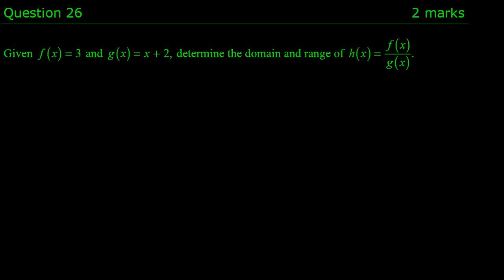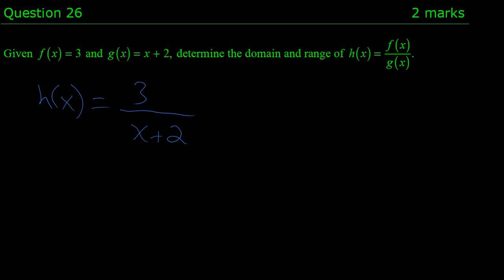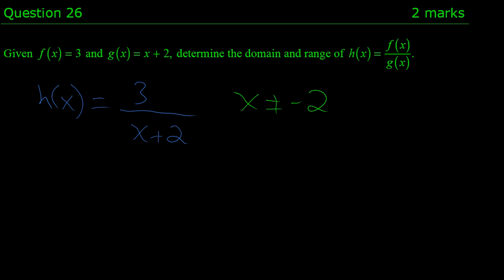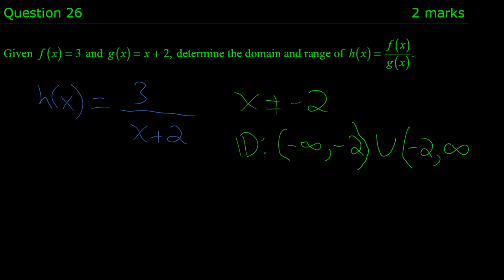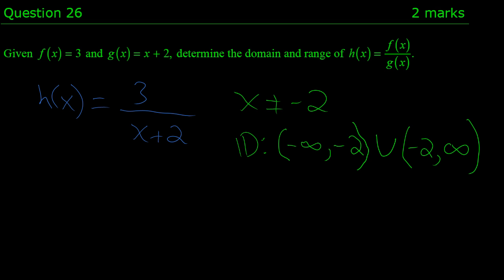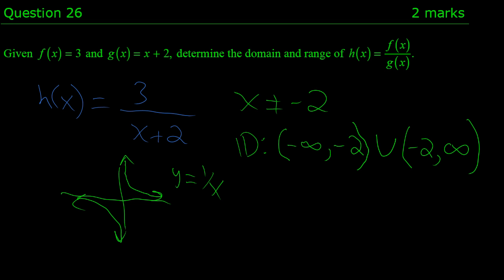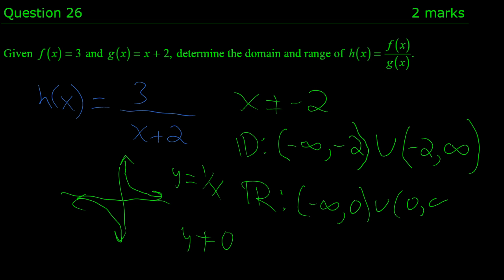june 2013 question 26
rational function domain and range